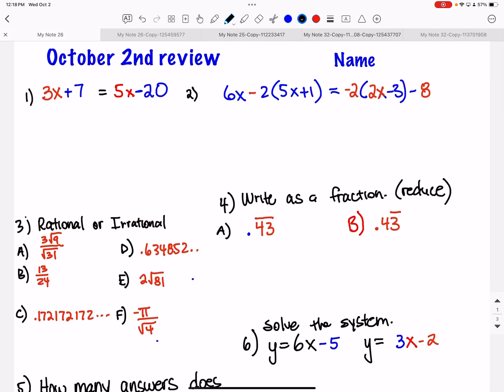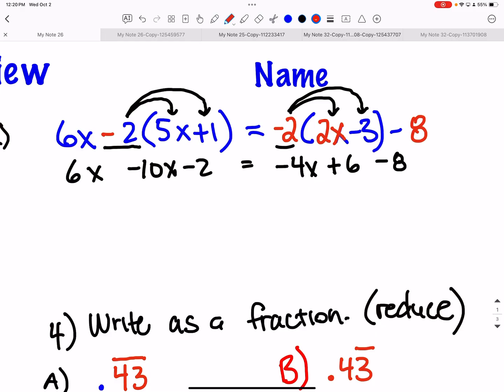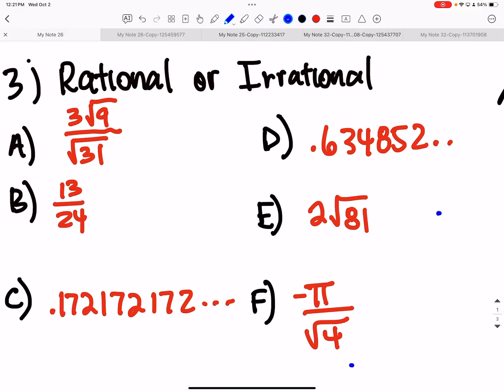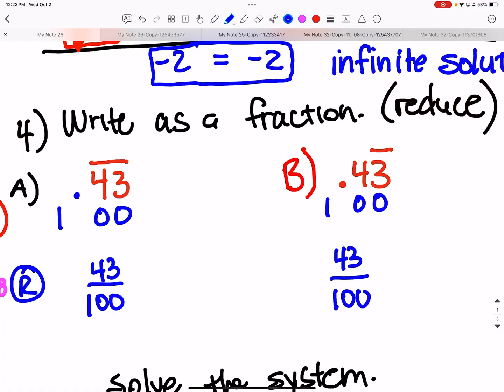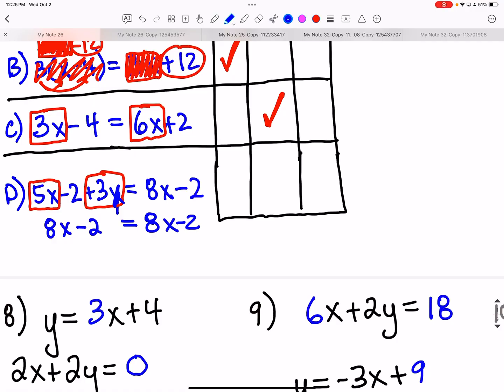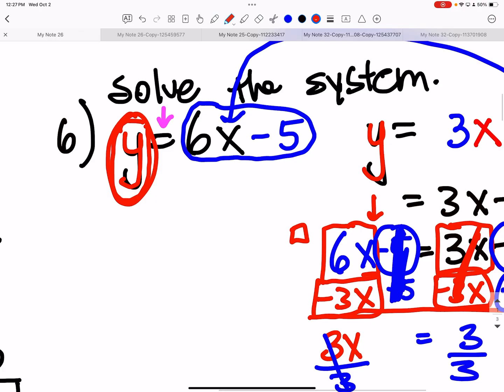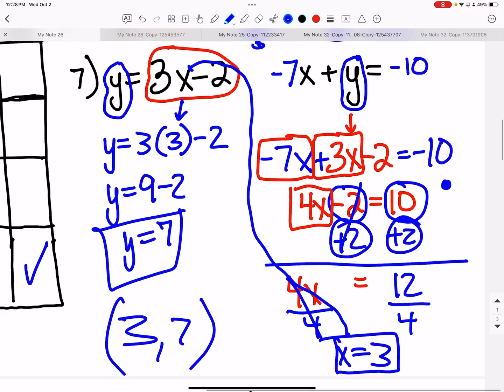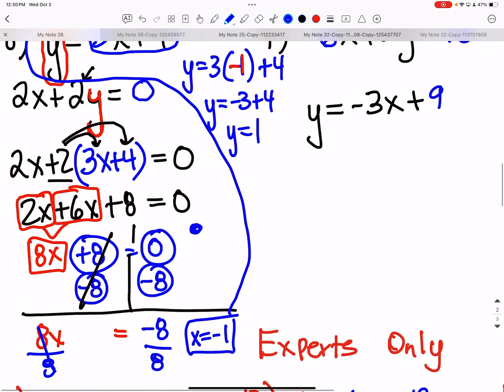October 2nd homework help video